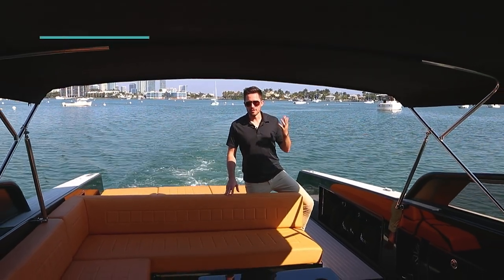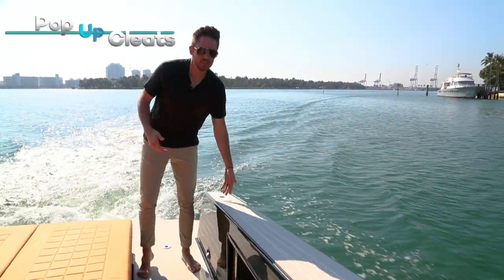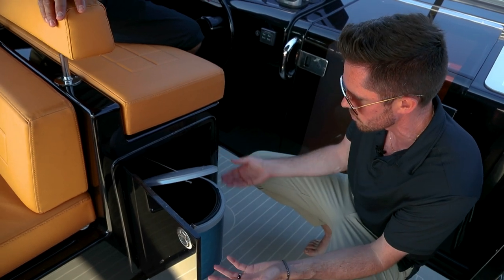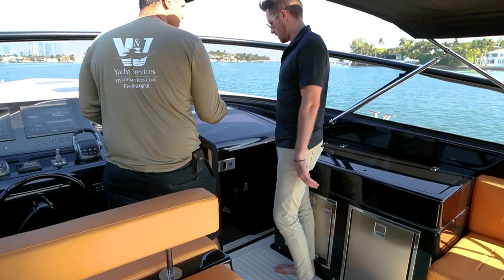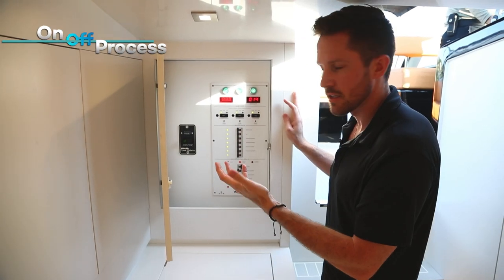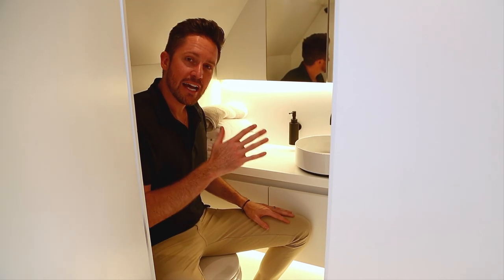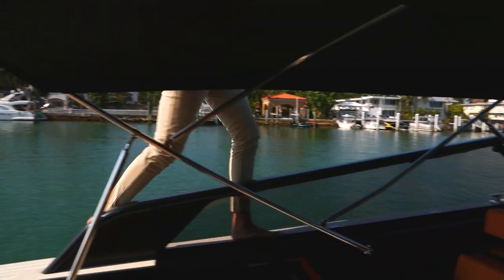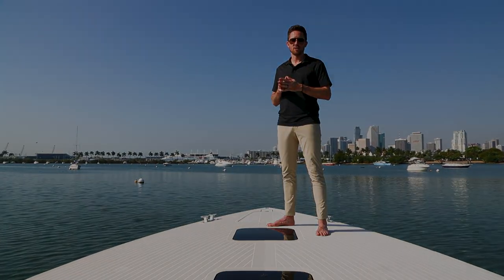📝 The Detailed Features of a 2021 VanDutch 40 | with Reed Nicol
If you're looking for a day boat, you may be considering one of the luxury leaders in Vanquish, Wajer, Pardo, Wally, Fjord, and maybe even a VanDutch. To help your search, we're diving deep into the unsung features of the 2021 VanDutch 40, helping you take a tour without ever stepping foot on board.

In this video we showcase:
- Bimini system and the shade it provides
- Swim platform size
- Fresh water shower system
- Cockpit bar layout and appliances
- Hidden cockpit garbage can
- Cabin sliding door latch system
- Cabin TV and built-in HDMI
- Breaker panel review
- Walking to the bow

Follow Reed on instagram: @reedsellsyachts